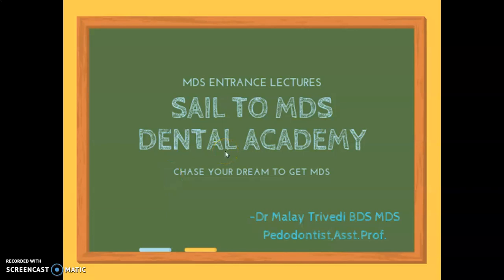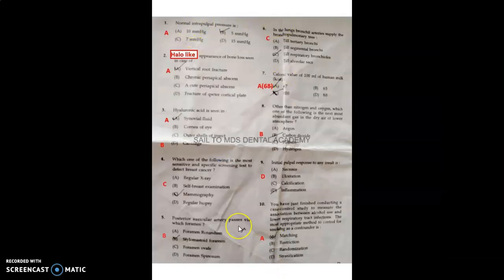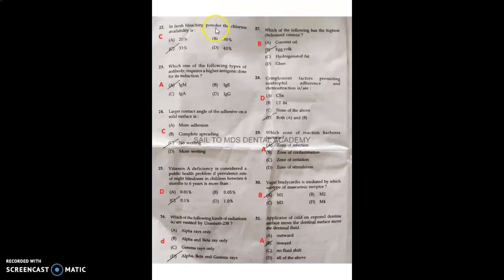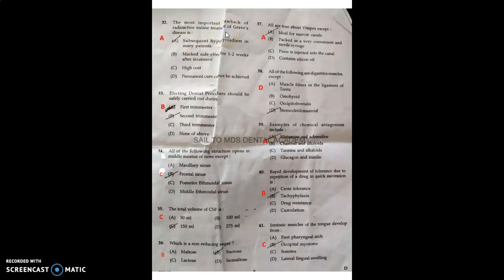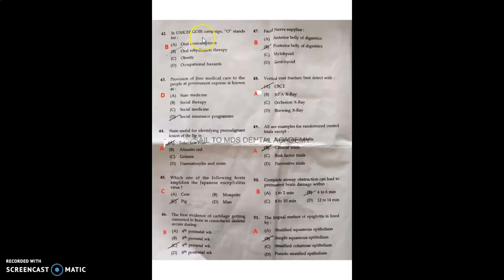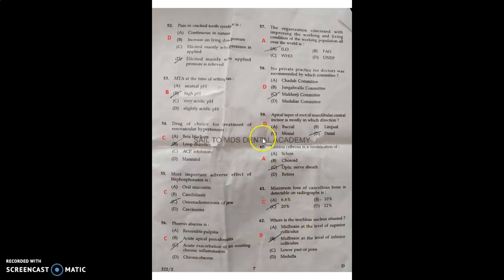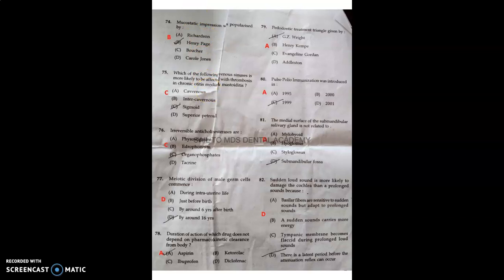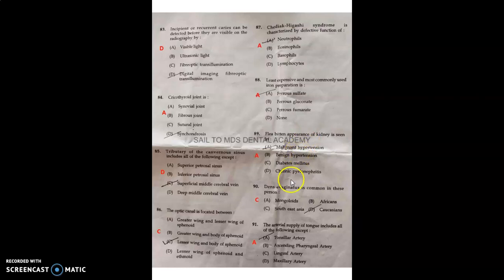HPSC Dental surgeon Past Papers| 2018| Part 16| Govt Dental Exam| NEET MDS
Hello aspirants,
We are going to practice HPSC Past Papers with explanation of Important concepts.

NOTICE:
To join HPSC TEST SERIES /LECTURE SERIES with
 important exam oriented points and MCQs discussions